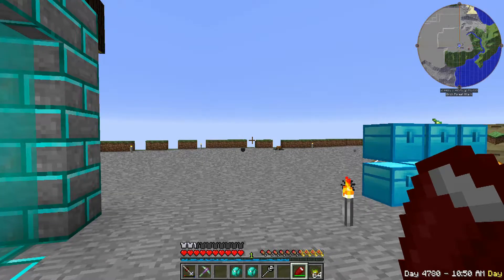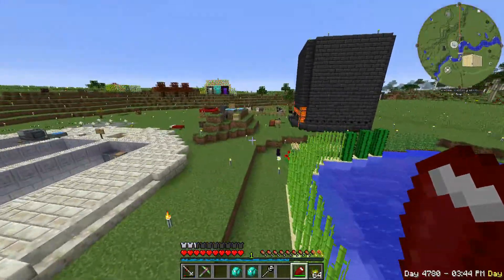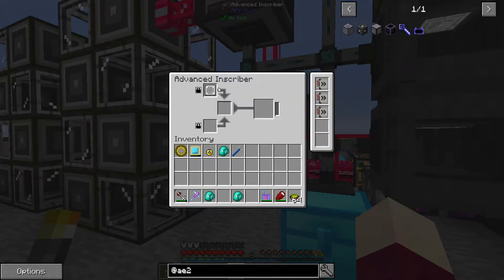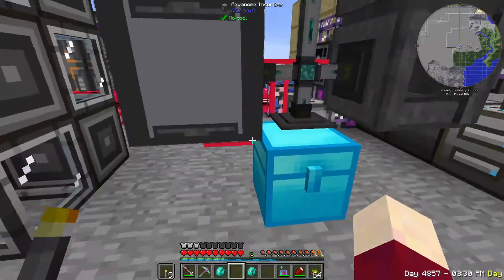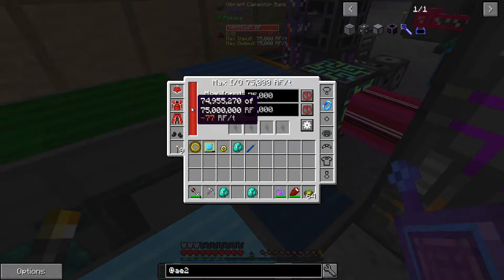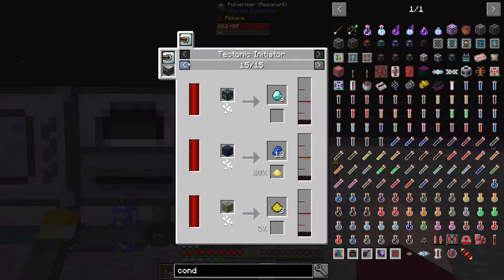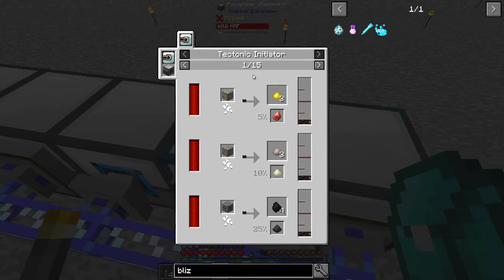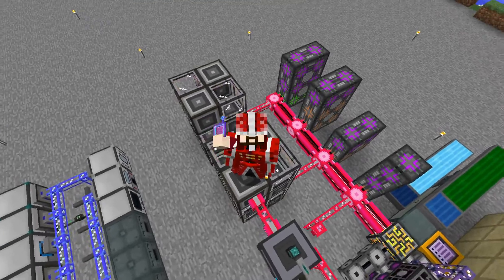FTB Beyond Ep 35: Cleaning Up AE2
FTB Beyond on the CreedCraft Server

CreedCraft YouTubers